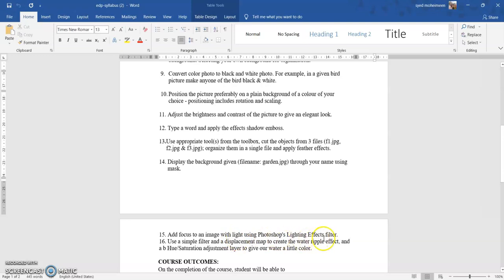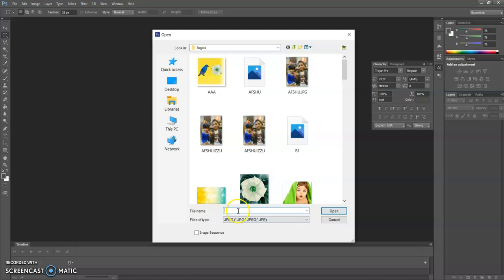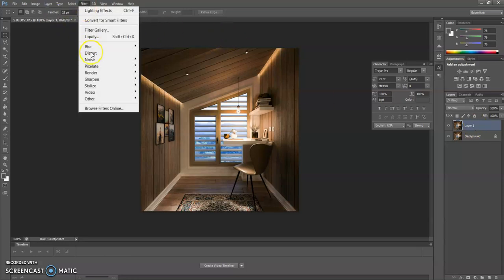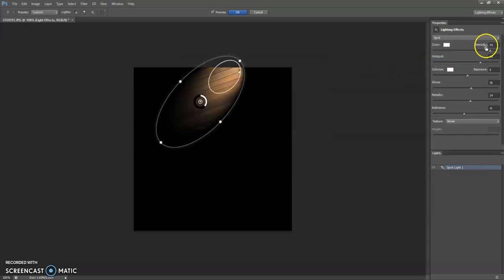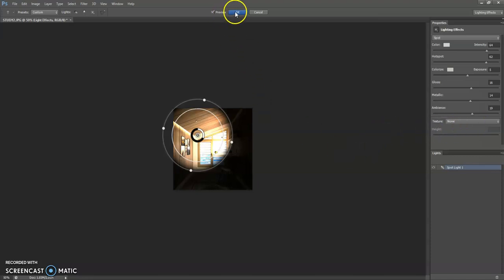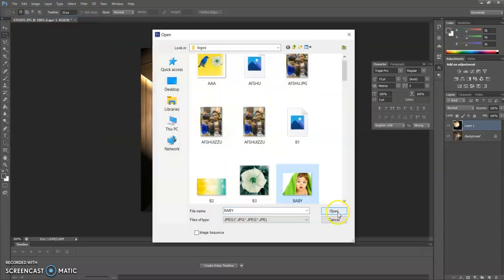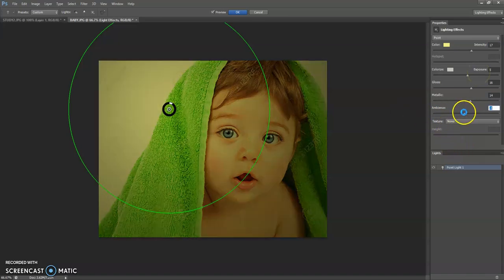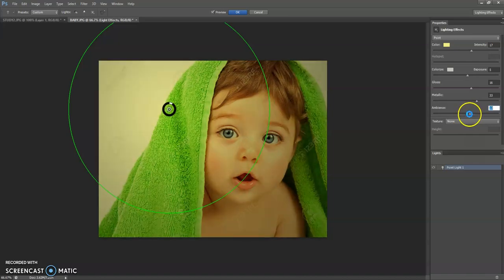ADDING LIGHTING EFFECTS ON IMAGES USING PHOTOSHOP